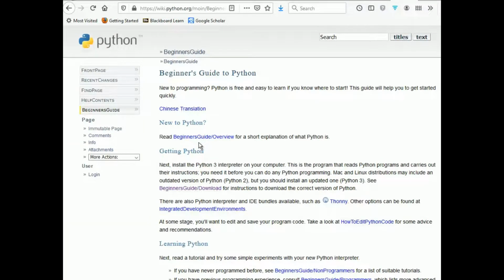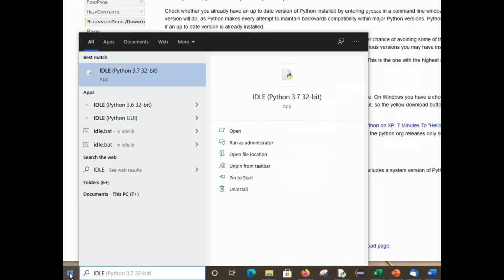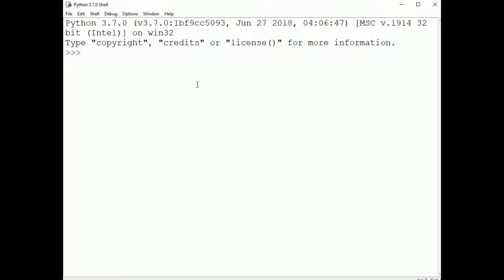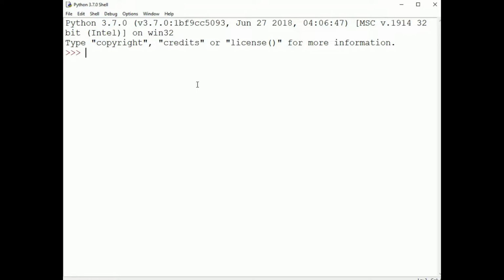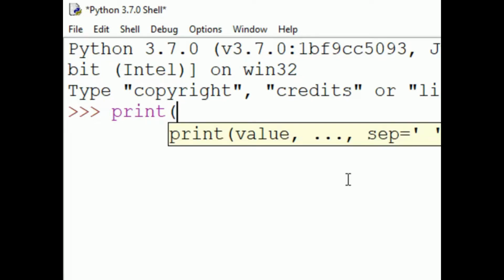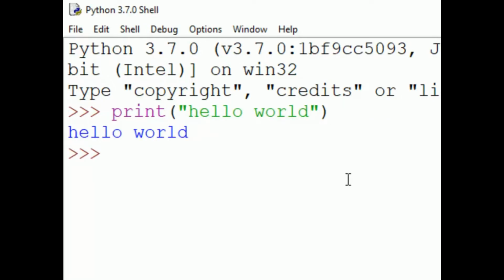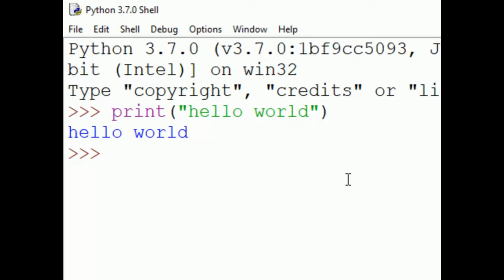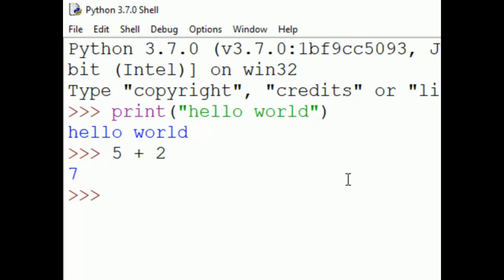Install and get started coding with Python! Problem Solving with Python Ch 1 Programming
Do you want to learn to code? If you're a beginner, you're in the right place! This video is part of an introductory series that will teach you to program in the popular Python programming language. In this video, we install and get started programming in Python. This series of videos is suitable for beginners or experienced programmers who want to learn Python.  Let's have some fun learning to program with Python!

Or ebook: